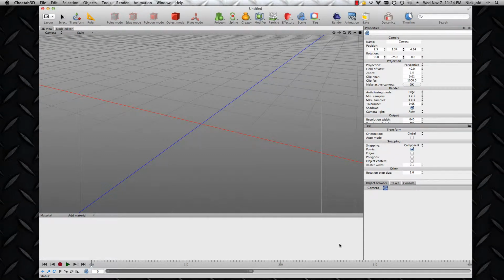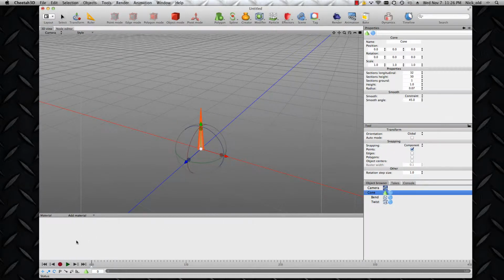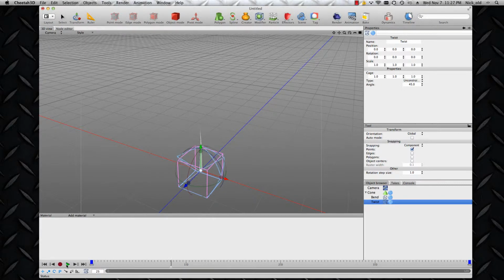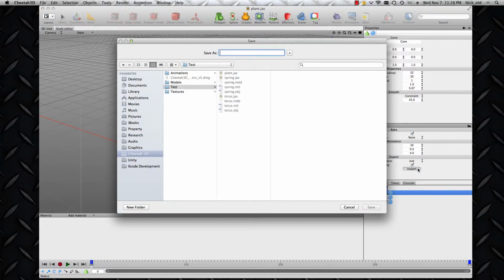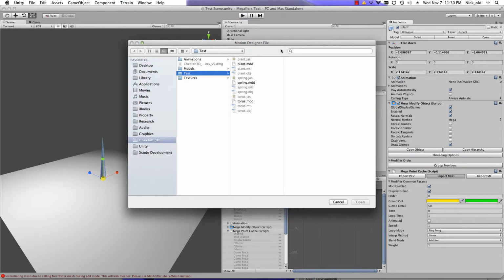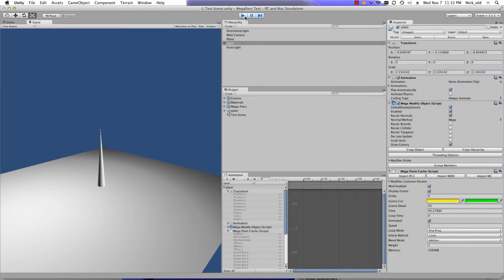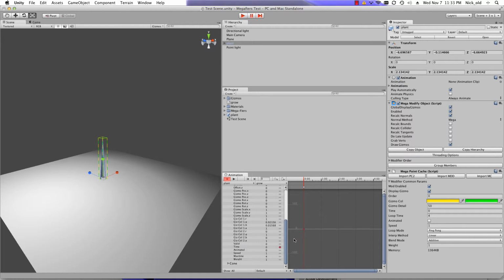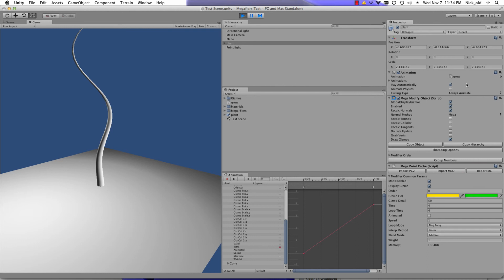Importing animations from Cheetah3D into Unity - 3.mp4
plant animation using modifiers